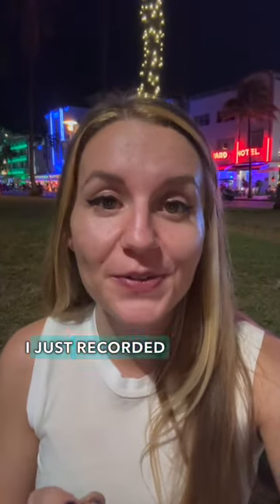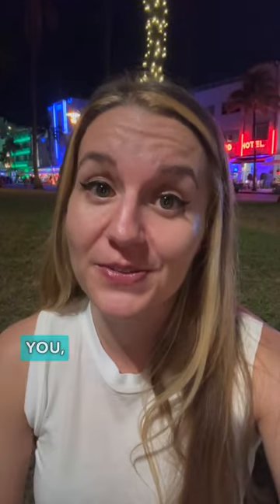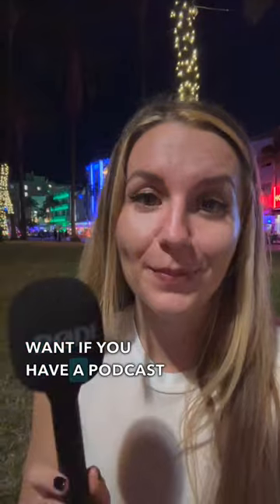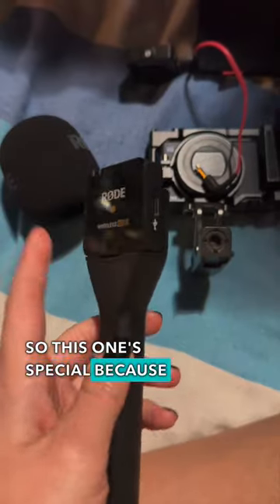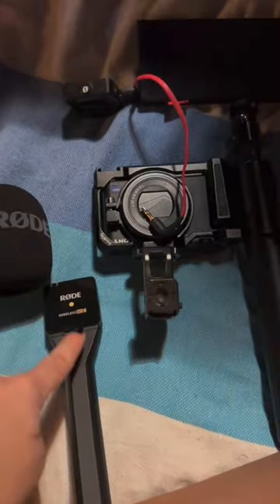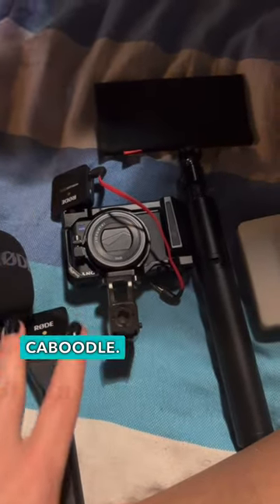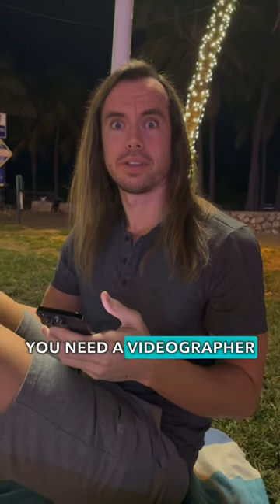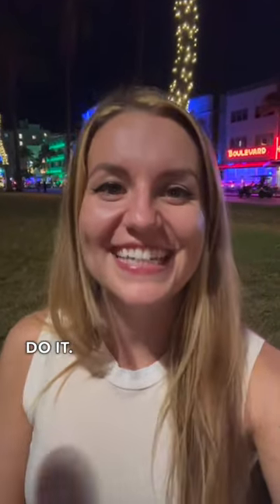My minimalist podcast set-up for travel! 🎤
Just finished recording an episode of my podcast, By Amara, on Ocean Drive in Miami Beach and wanted to share my minimalist podcast setup with you! Hope it helps! 🥰🎤